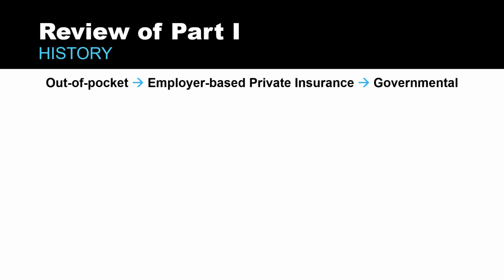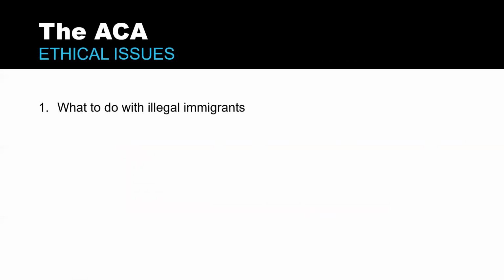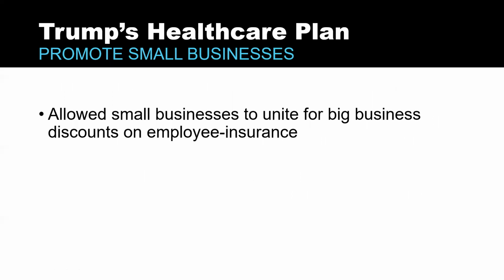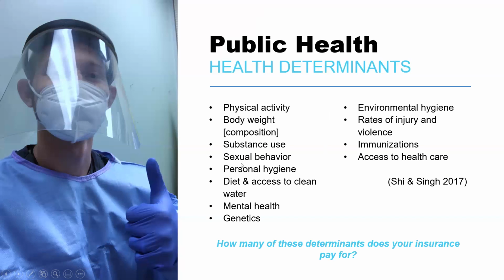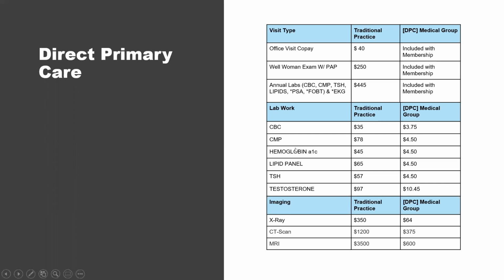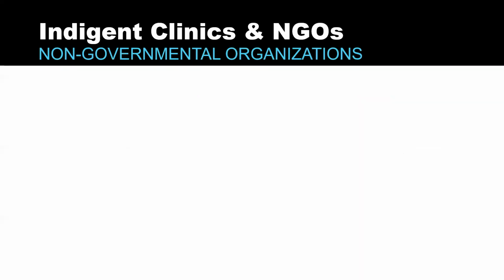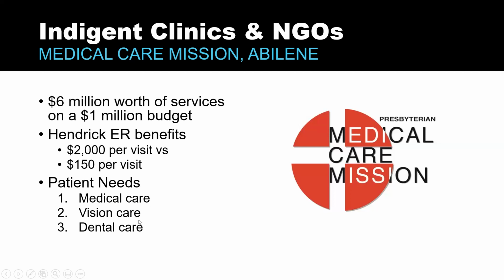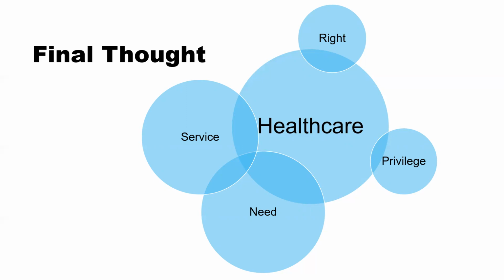Healthcare in America: Part III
This is the last of a three part series summarizing healthcare in America.